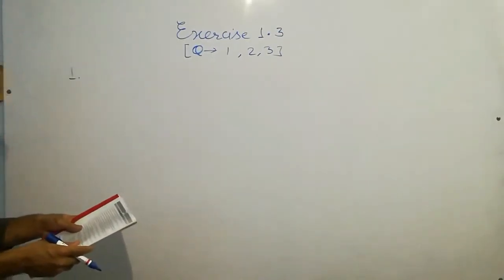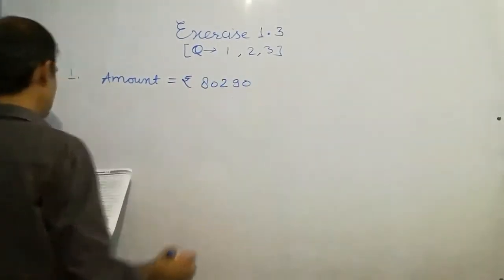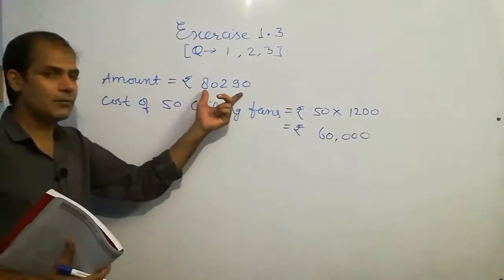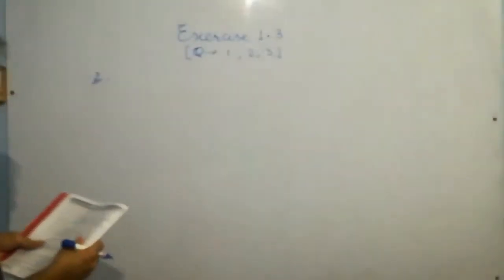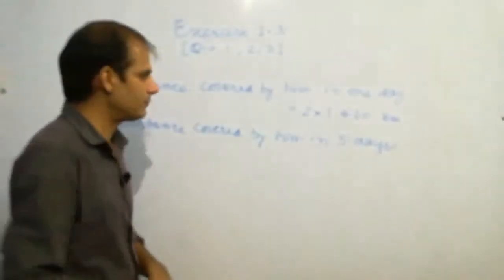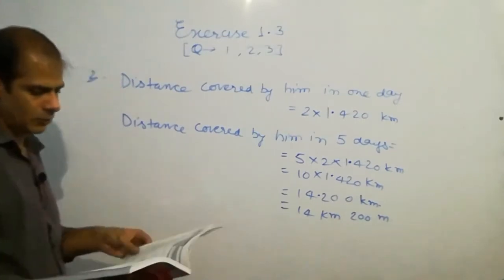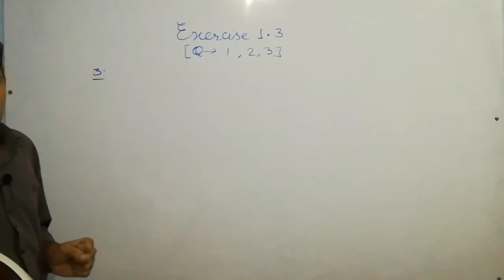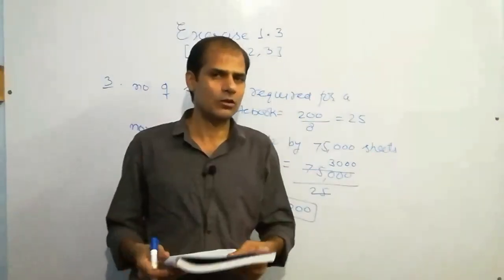Class 6 Exercise 1.3